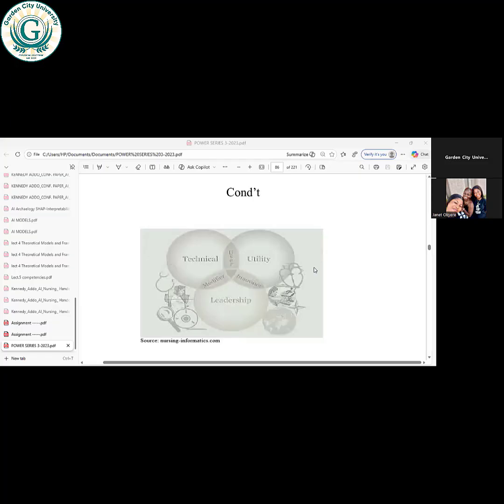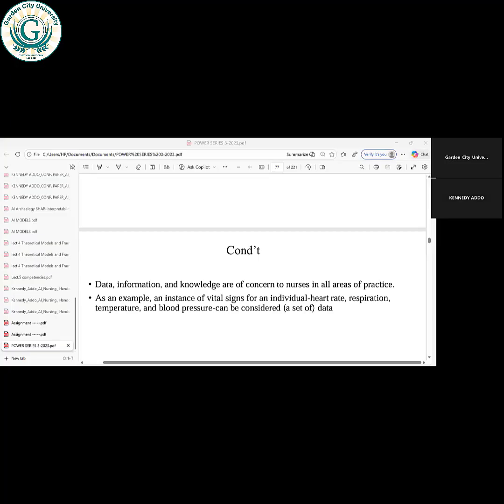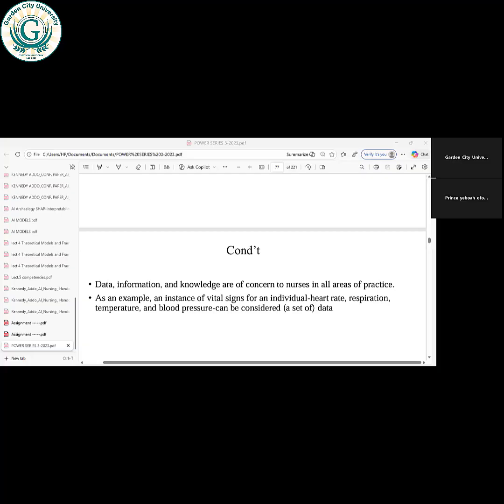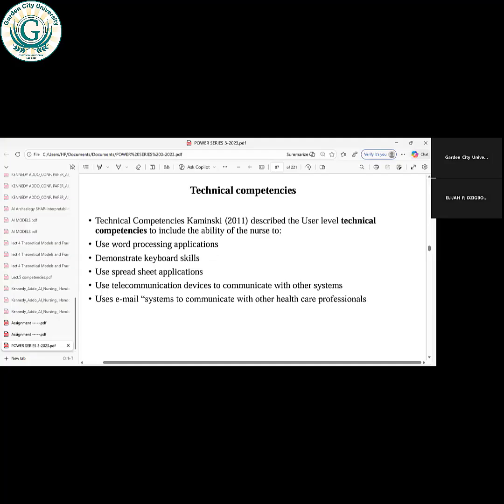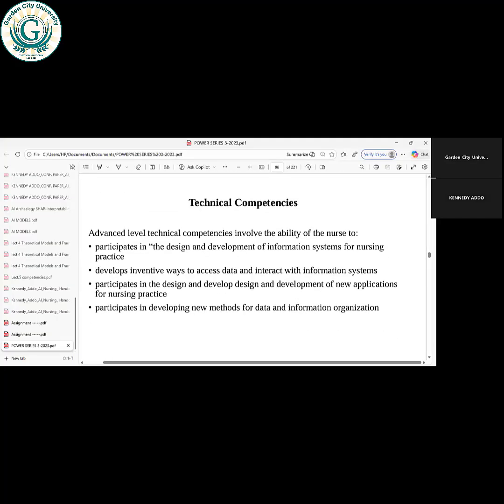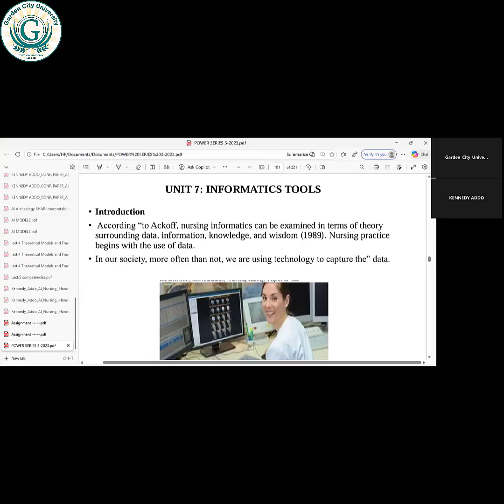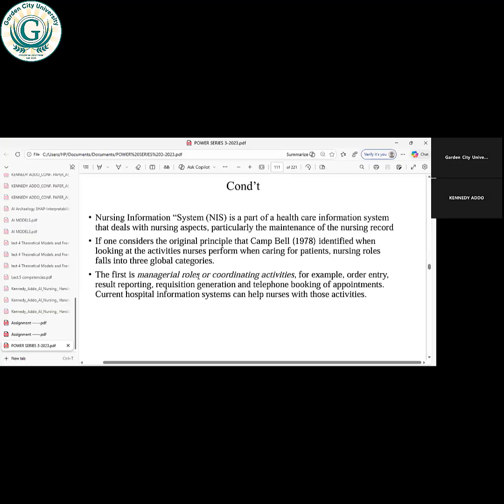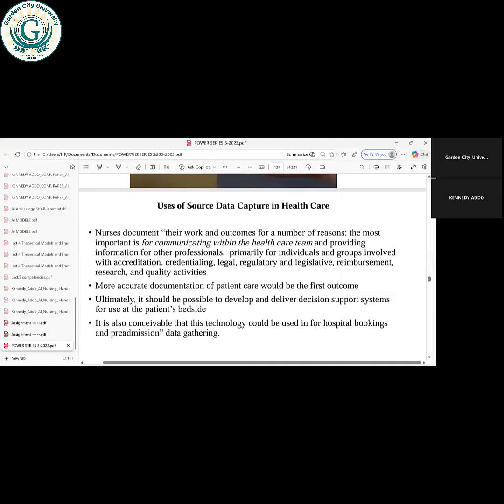NURSING INFORMATICS LECTURE 6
CODeL NURSING 300 (AUGUST)
NURS 322: NURSING INFORMATICS LECTURE 6.
BY K. ADDO (LECTURER)